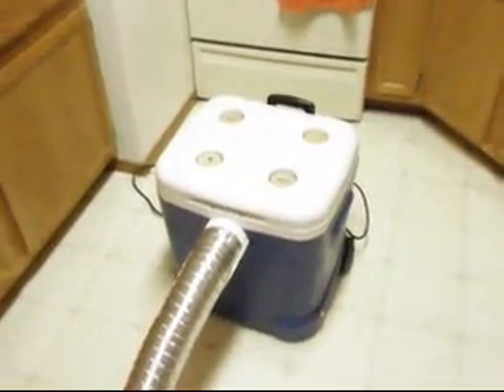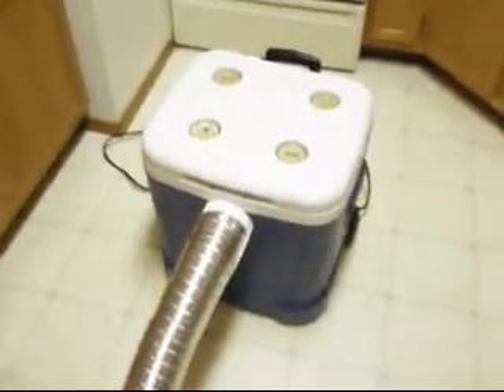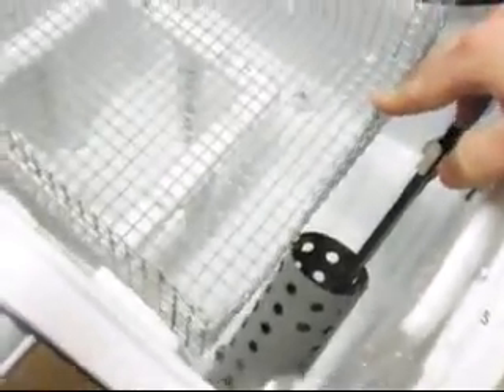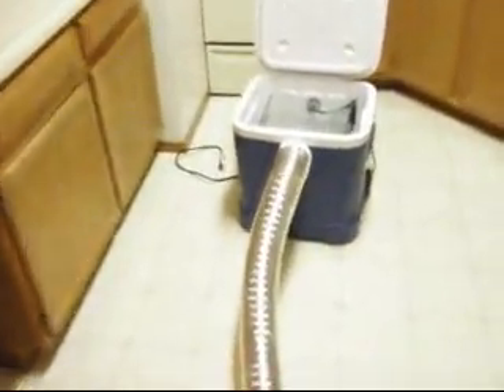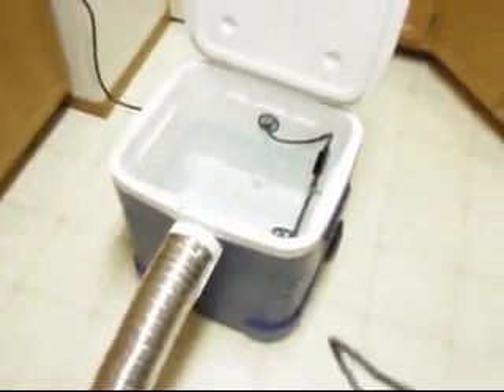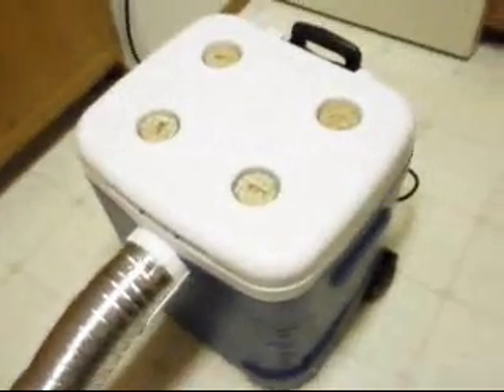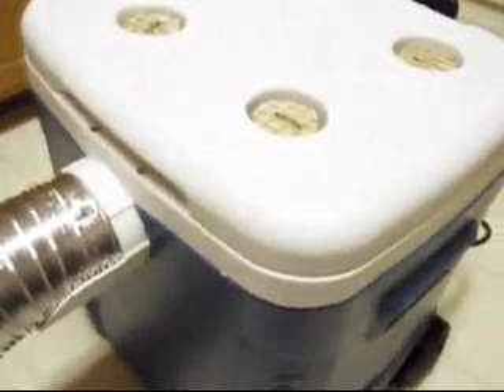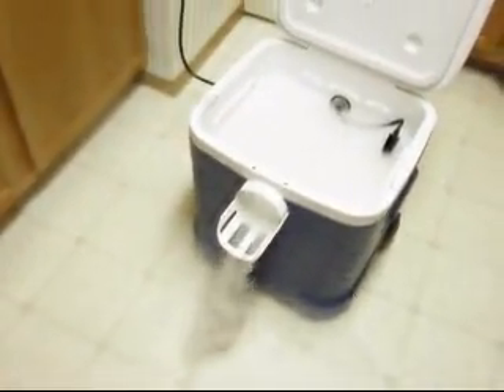Homemade Dry Ice Fogger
Giving my completed Homemade Dry Ice Fogger a test run. The overall concept is pretty easy and straight forward, but the building was a little bit more than expected! The output doesn't seem like much ,but for being 1/4th of the output, i think the machine will work wonders!